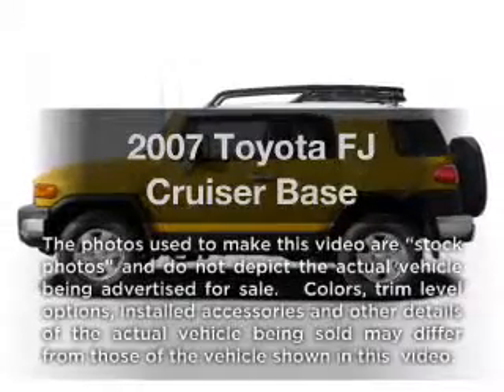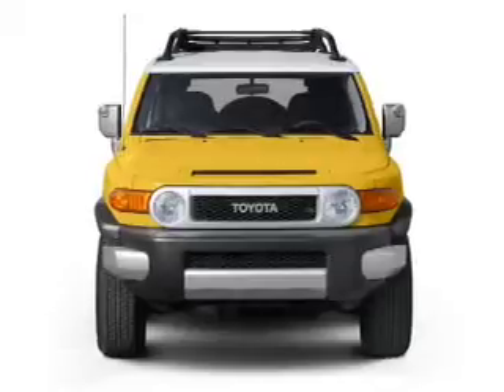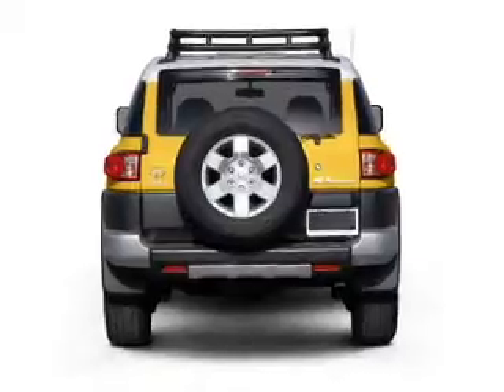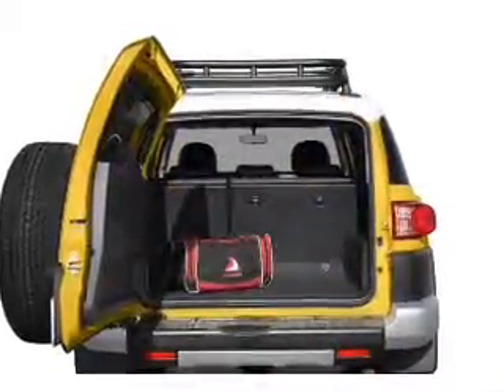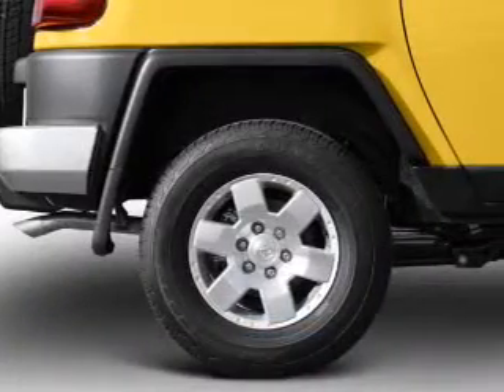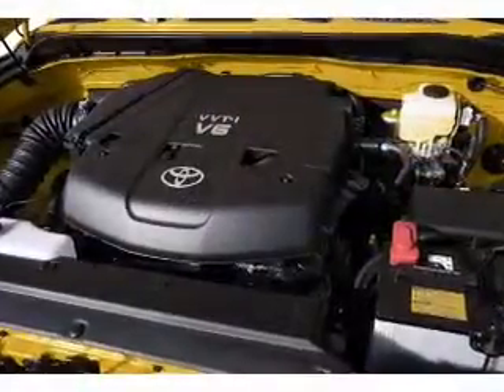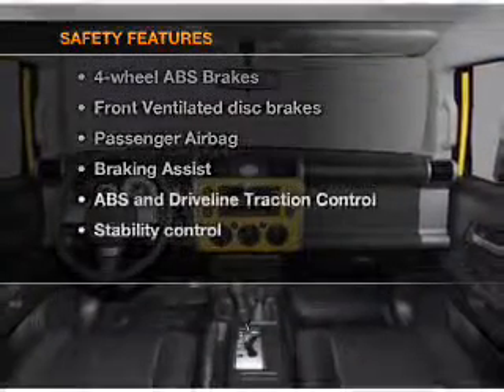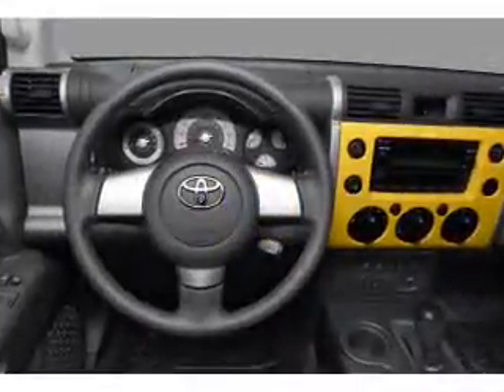2007 Toyota FJ Cruiser - Rosenberg TX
Year: 2007
Make: Toyota
Model: FJ Cruiser
Trim: Base
Engine: 4.0 liter 6 cylinder 24 valve
Transmission: Manual
Color: Blue
Mileage: 77317
Address:
27225 Southwest Fwy